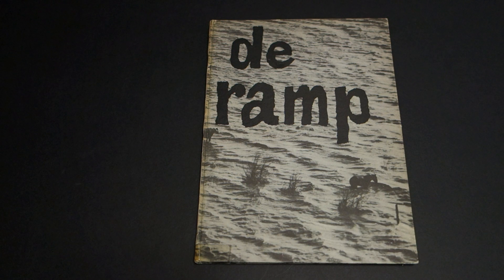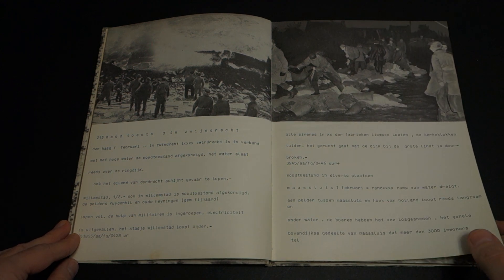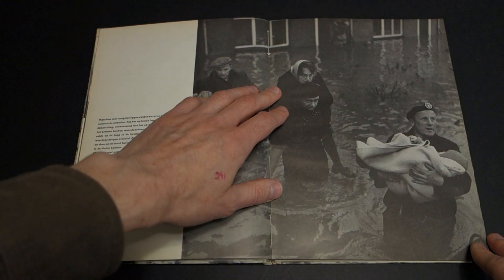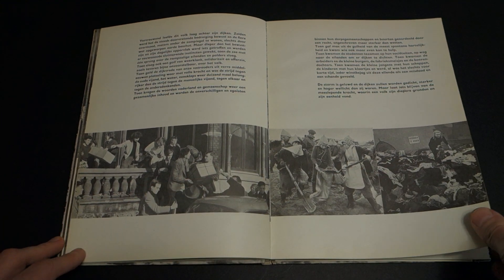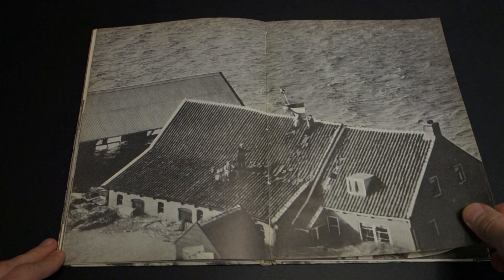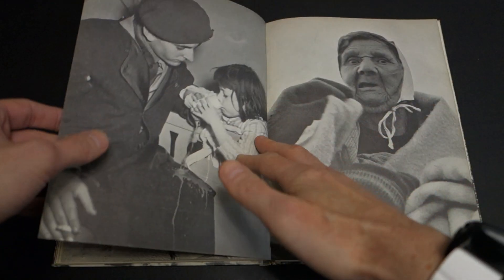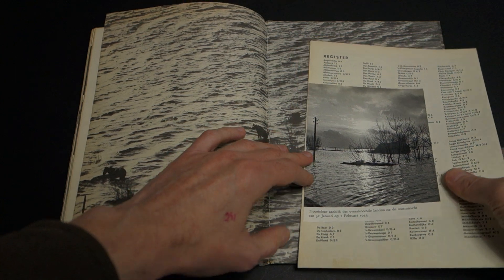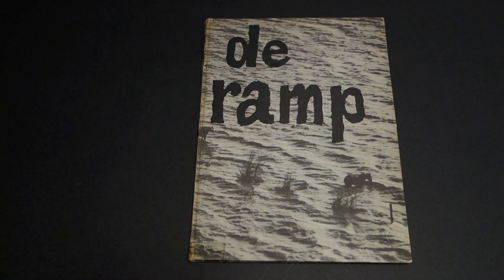Presenting: De Ramp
De Ramp; Amsterdam 1953